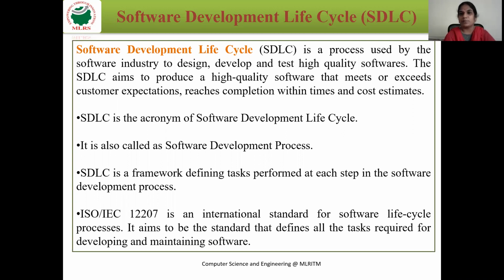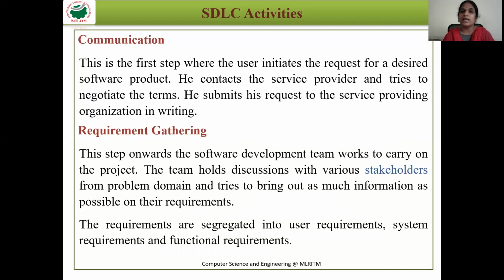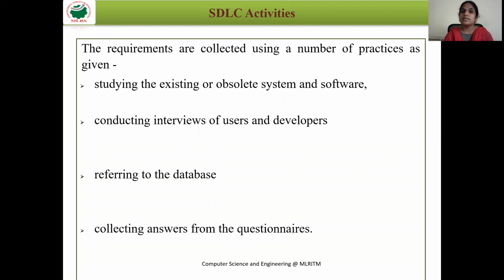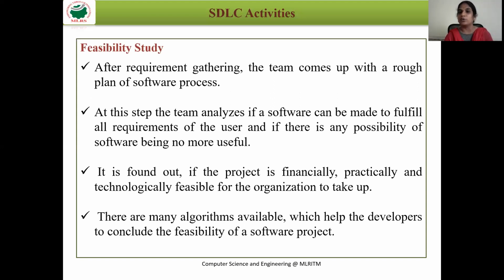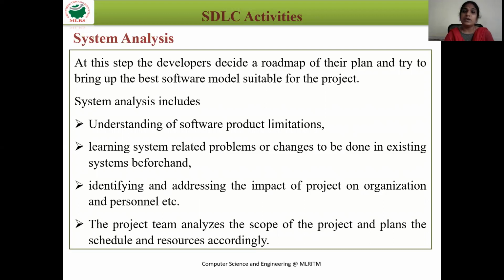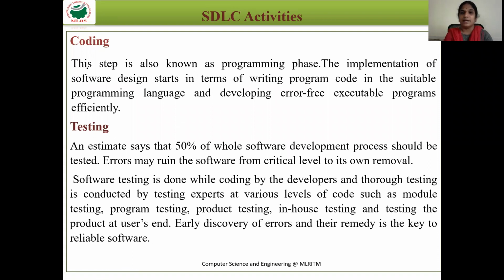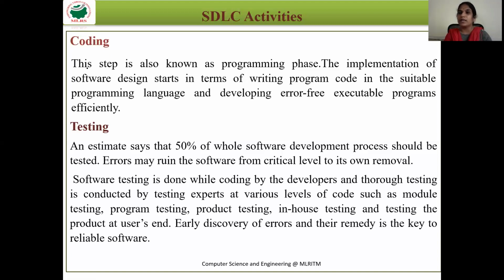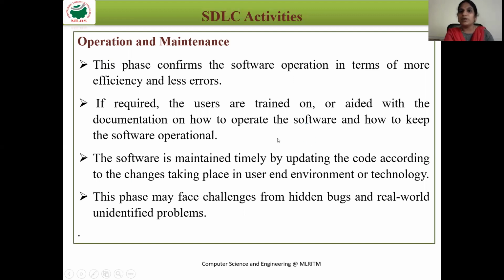SDLC | SOFTWARE DEVELOPMENT LIFE CYCLE | SOFTWARE ENGINEERING | MLRITM | PALLAVI